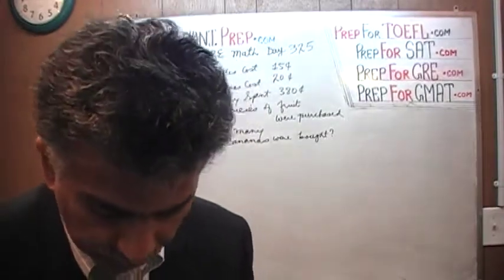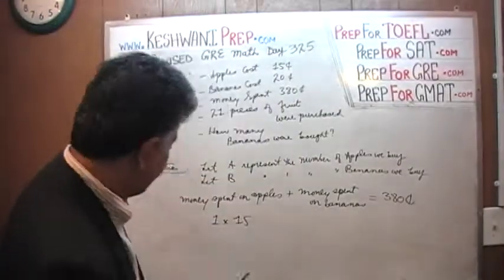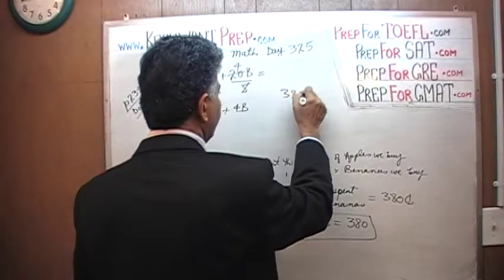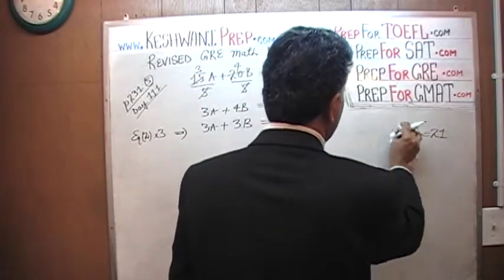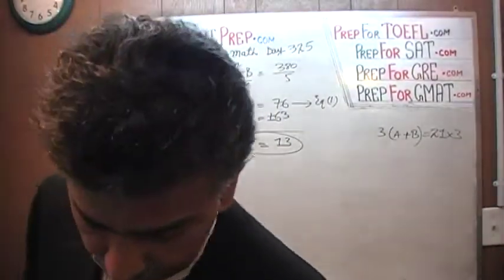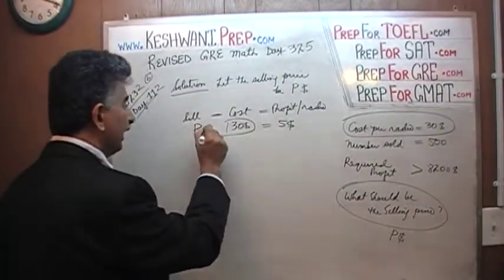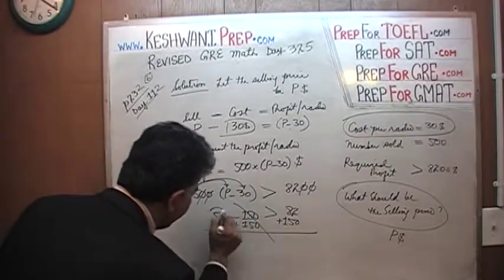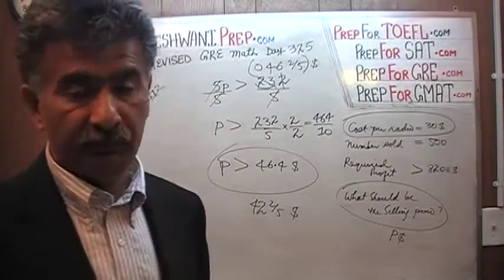Revised GRE Math Day 325, p232, Algebra Word Problems, Prep Tutor via Skype GRE, GMAT, SAT, ACT